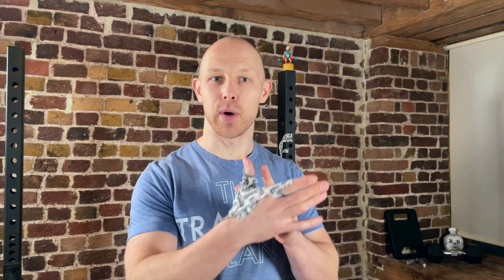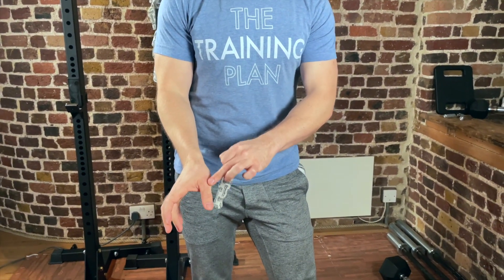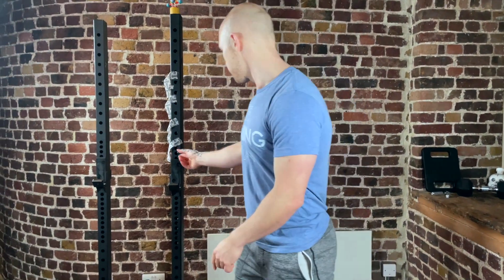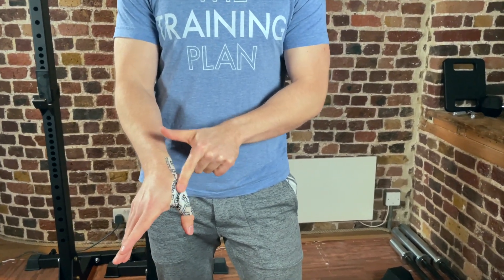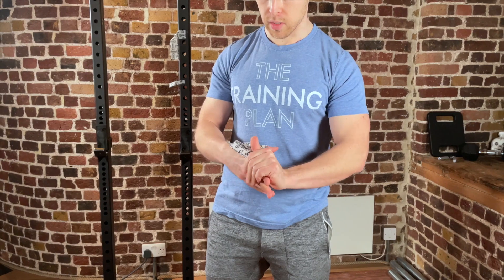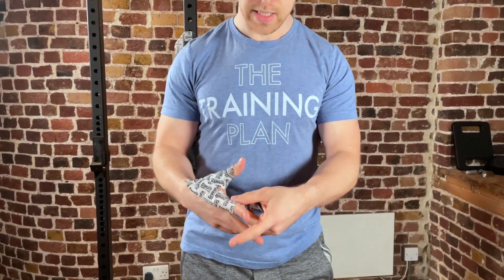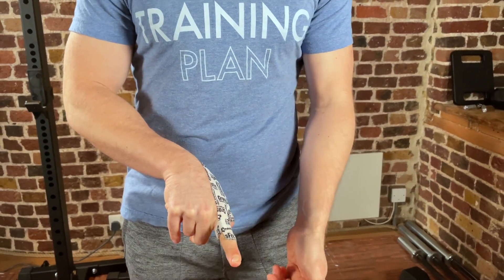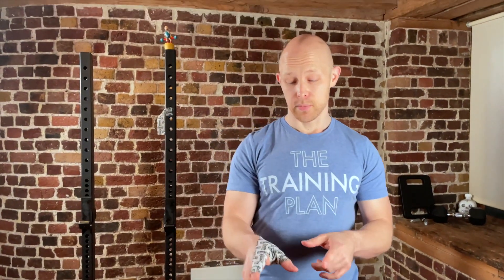CrossFit Games Open workout 21.2 - Thumb taping for DB snatch tips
A quick and easy way to tape your thumbs for the DB snatches in the CrossFit Games Open workout 21. from The Training Plan Founder and coach to Annie Thorisdottir / Björgvin Gudmundsson, Jami Tikkanen.

You can find all our CrossFit Games Open content, including Warm-ups, workout analysis, strategy tips and more on our